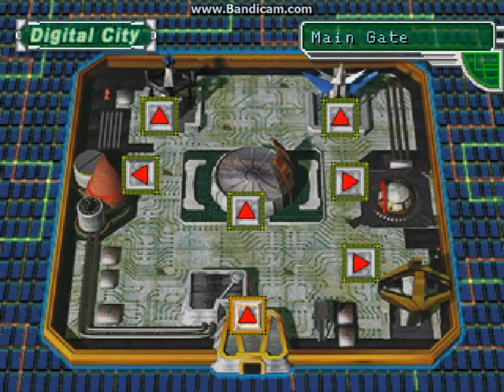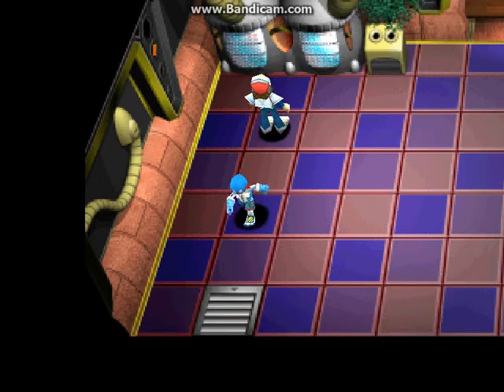Digimon World 2 PS1 Walkthrough Part 14 - Training For BIOS Domain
Digimon World 2 (デジモンワールド2 Dejimon Wārudo Tsu?) is a dungeon crawler game developed and published by Bandai.
The player controls Akira, a Digimon Tamer whose goal is to climb to the top of the Digimon World.Akira lives in Digital City, a town located in fictional "Directory Continent", a land where digimon used to live peacefully. However, wild Digimon began attacking Akira's hometown, and Akira joins a guard team that is charged with protection peace and security of the region.